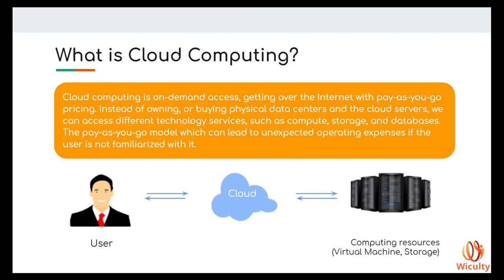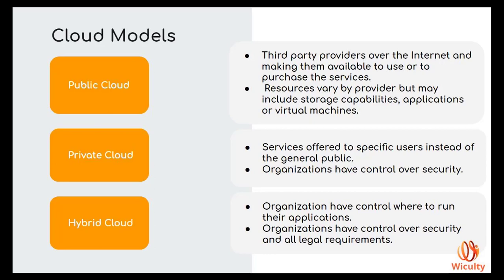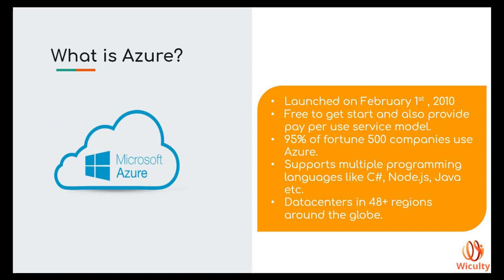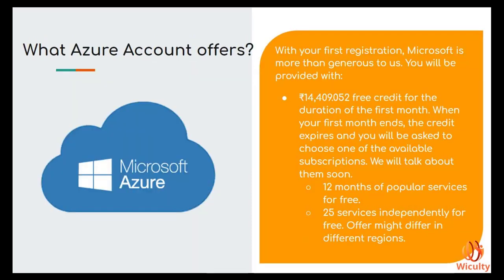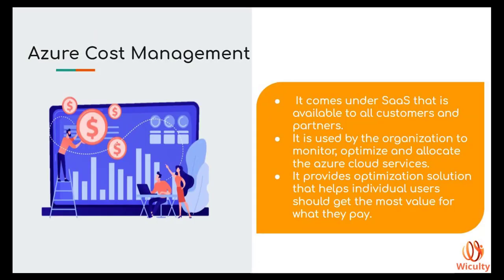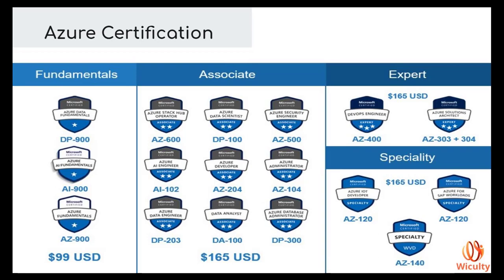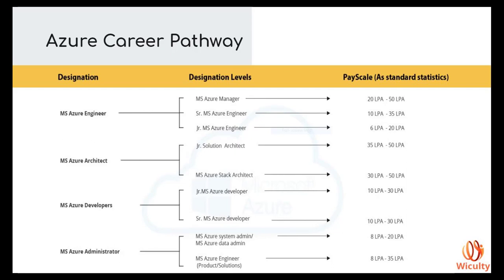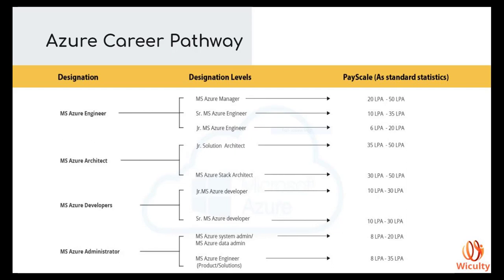Introduction to Microsoft Azure | Overview of Azure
👉In this Introduction to Azure video you will learn about What is the Cloud, What is Azure, Azure services like working with Azure platform, identifying data storage options, managing Azure resources, mastering Azure Cognitive Services Solutions, and deploying virtual machines and networks. Learn about Azure infrastructure and its working in detail.

Why Wiculty?
✅Instructor-Led
✅Avail Initial Partial Payment
✅EMI Options
✅Skill Enhancement
✅Career Excellence Sessions
✅Extensive Deep Dive Training
✅Pure Hands-On Training